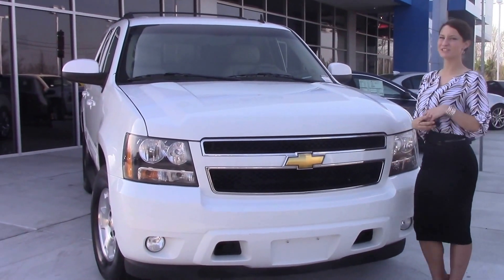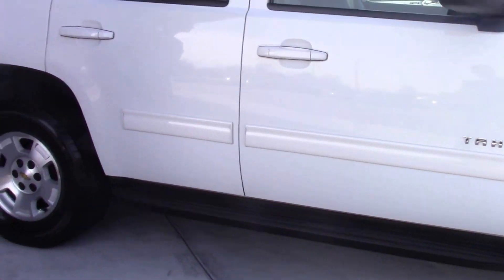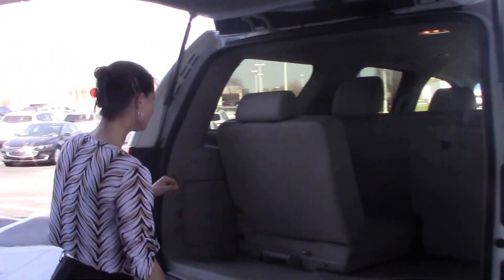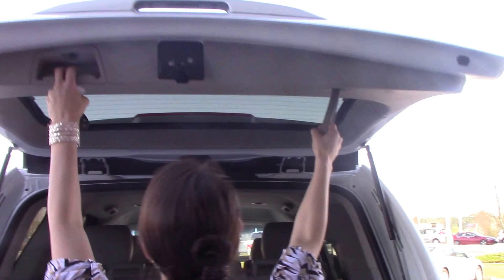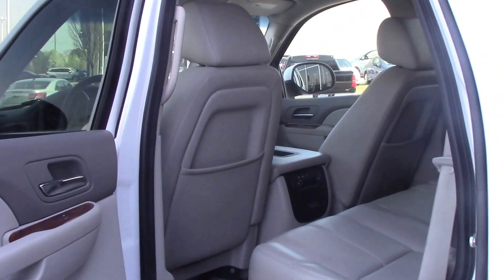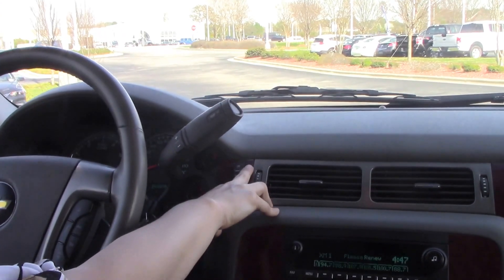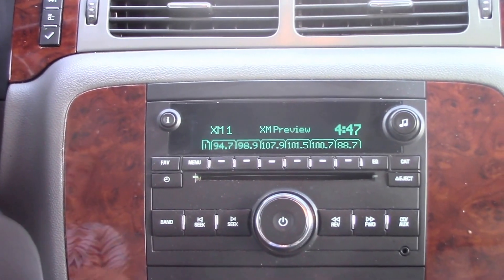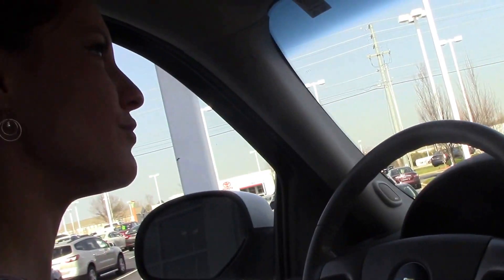2011 Chevrolet Tahoe Hubert Vester Chevrolet Wilson, NC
Comfort
Audio system with AM/FM radio, CD player (reads MP3 format) ; includes RDS , satellite radio
Steering wheel mounted & rear audio controls
Nine Bose speakers
Element antenna
Cruise control
Luxury trim: wood/woodgrain on doors and wood/woodgrain on dashboard
Leather upholstery
Front driver seat and Front passenger seat: : bucket with 6-way power ; details: power height, manual lumbar and power tilt
Rear seats: split-folding split bench with seating for three
Third row seats: split-folding,, removable split bench with seating for three
Leather-trimmed, tilt/ steering wheel
Three-zone fully-automatic climate control
Driver and passenger and passenger power, heated ,body-color door mirrors
Power windows, express driver and passenger, power windows,
Navigation system with voice
Exterior
Alloy wheels: 17"x 7.5"
Roof spoiler
Body-color front and rear bumpers
Front and rear all-season 265 / 70 S-rated tires
Safety
ABS
Ventilated four-wheel disc brakes
Immobilizer
Rear Parking Assist rear radar parking distance sensors
Rear mechanical limited-slip differential
Electronic traction control (via ABS & engine management)
Halogen headlights with complex surface lenses
Intelligent driver front airbag, intelligent passenger front airbag with occupant sensors
Anti-theft protection
Two height-adjustable front, rear seats and 3rd row seats head restraints
Height adjustable front seat belts with pre-tensioners for driver and passenger
Rear seat belts for driver, rear seat belts for passenger, 3-point rear seat belts for center
Third row seat belts for driver, third row seat belts for passenger, 3-point third row seat belts for center
Technical
Engine: 5.3L V8 OHV with variable valve timing and two valves per cylinder
Independent front wishbone suspension with stabilizer bar and coil springs, rigid rear beam suspension with stabilizer bar and coil springs
Transmission: automatic with manual mode with column shifter